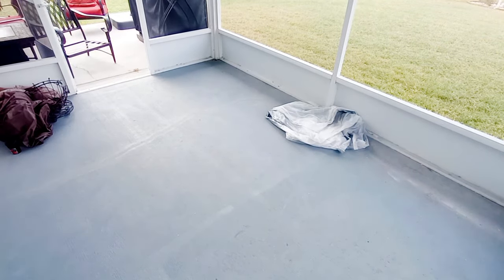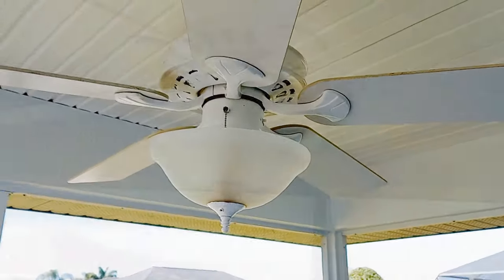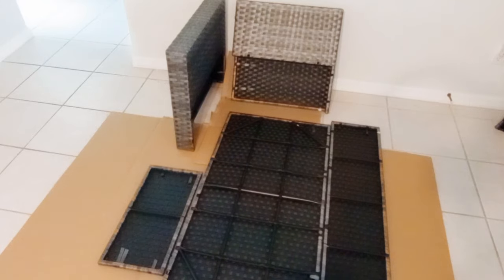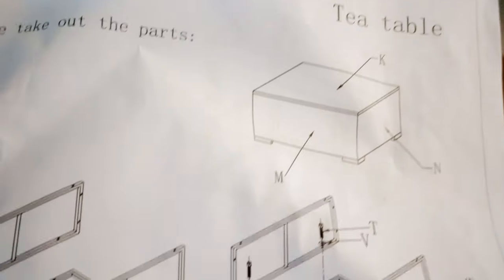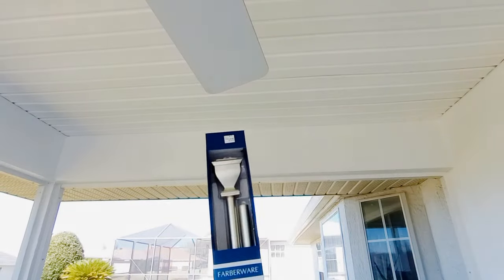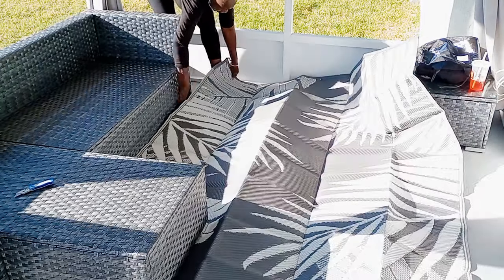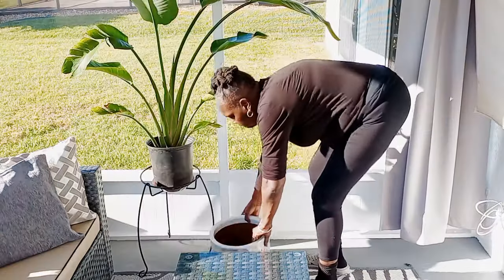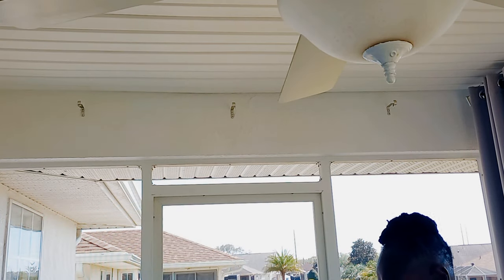BACKYARD MAKEOVER/CREATING A COZY OUTDOOR RETREAT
Backyard Makeover/Creating A Cozy Outdoor Space
Today I'm sharing my lanai backyard makeover, creating a cozy outdoor retreat using neutrals and lush tropical plants.
I recently purchased a beautiful retirement home in the sunshine state and I'm ready to live the Florida retirement life. My new home had been vacant for some time, so it was in need of a good cleaning and a fresh coat of paint. The next step in my backyard makeover was bringing in furniture and texture to create the cozy outdoor retreat I desired.
Everyday is warm and welcoming here and having a cozy outdoor retreat to enjoy the weather is a priority, so today's backyard makeover is right on time.
Enjoy the adventure with me 🌞💜

95" Blackout Curtains
KEQIAOSUOCAI Light Gray Blackout...

Patio Cushion Cover
FLYMEI Patio Cushion Covers,...

Outdoor Rug
Limited-time deal: GENIMO Outdoor Rug 6' x 9' Waterproof for Patios Clearance, Reversible Plastic Straw Camping Carpet, Large Area Rugs Mats RV, Picnic, Backyard, Deck, Balcony, Porch, Beach, Grey&White

Patio Set
JAMFLY Outdoor Patio Furniture Sets, All-Weather Rattan Outdoor Sectional Sofa with Tea Table and Cushions Upgrade Wicker Patio sectional Sets 3-Piece (Khaki)

Hey Adventurers!!
My name is Courtney, a retired nurse from Brooklyn NY. I love sharing my passions for decorating, DIYS, thrift flips, shopping hauls and more. Hunni I'm giving you the whole LIFESTYLE here, so if you enjoy this type of content, you've reached the right channel.

Amazon Storefront